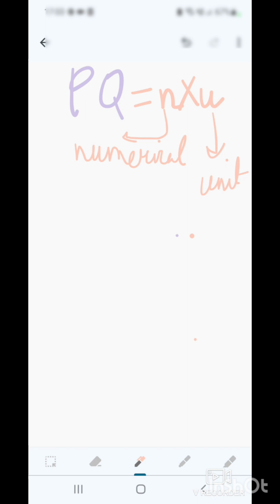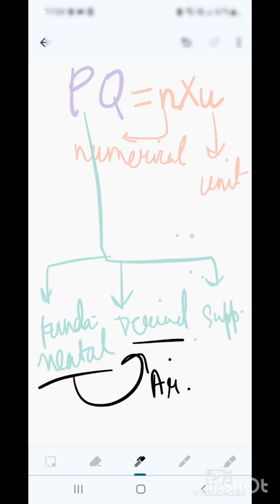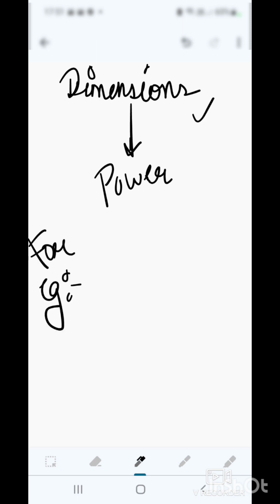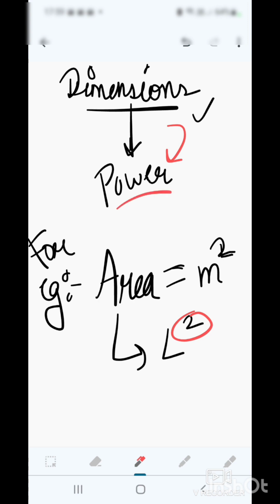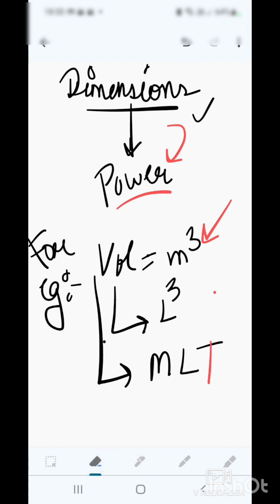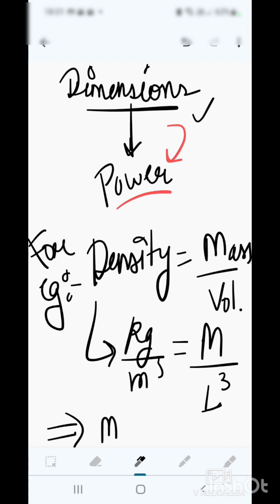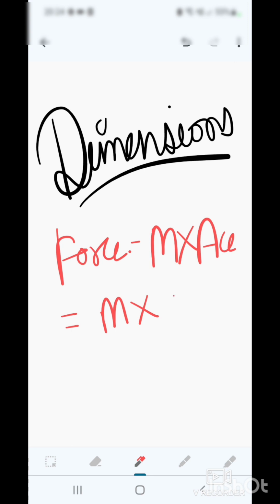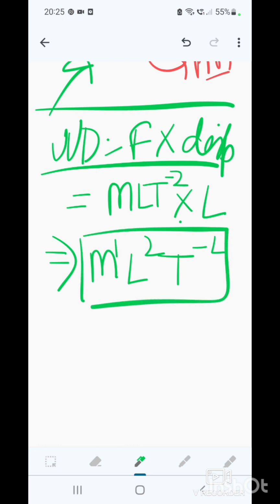Study with Arisha || 11th grader study + Productive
Hey Guys 💜

welcome back to this vlog actually in this video this is an amazing study vlog also productive.

guys watch the whole vlog, this is an amazing vlog you will also get to know about the 11th grader chapter number 2 of physics that I have also explained a bit of topics which I have already studied and they are super interesting so be connected